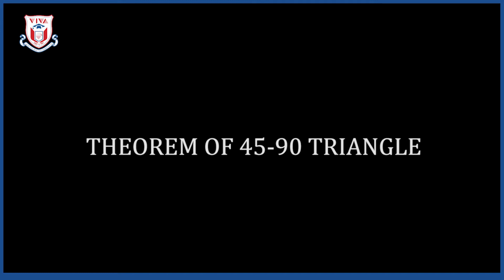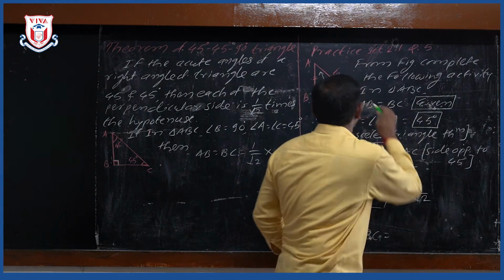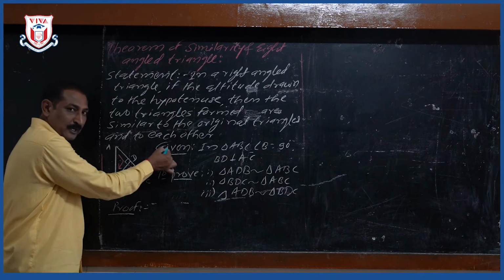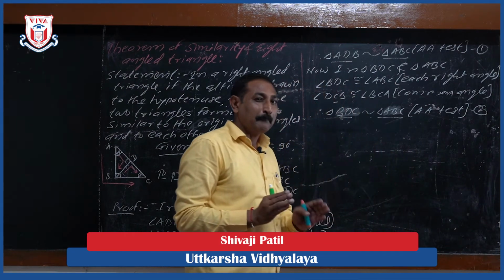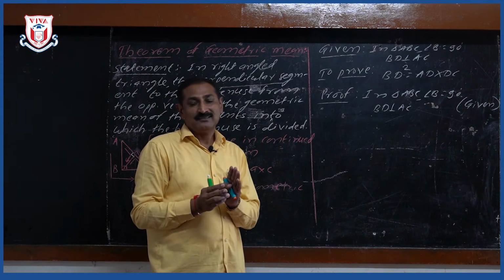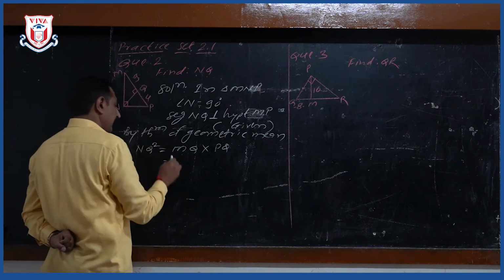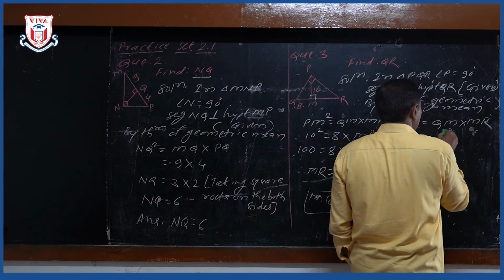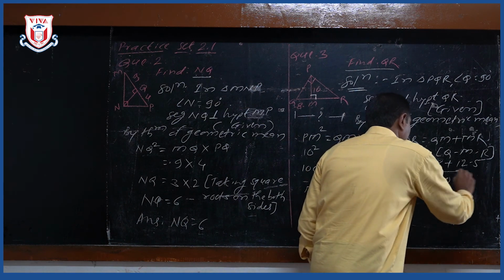Std 10 | Semi English Medium | Math 2 | 02. Pythagoras Theorem (2/4)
Semi English Medium
Subject: Math-II
Topic: Pythagoras Theorem (2/4)
Teacher Name: Shivaji Patil
School Name: Utkarsh Vidhyalaya